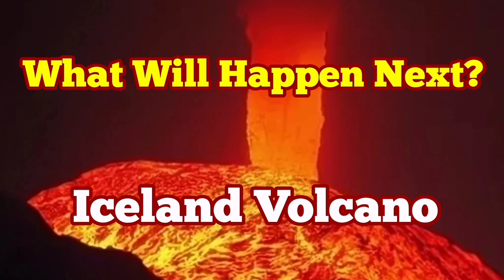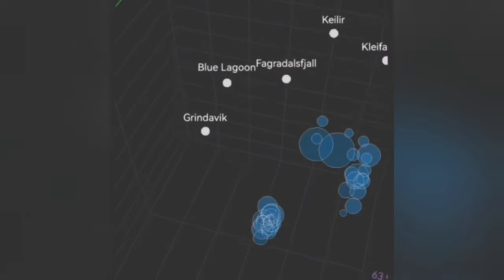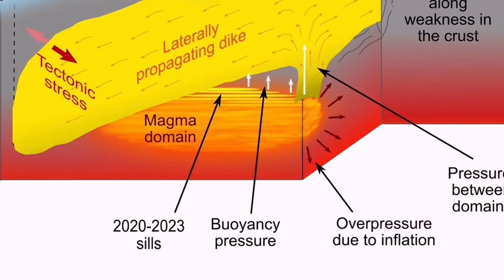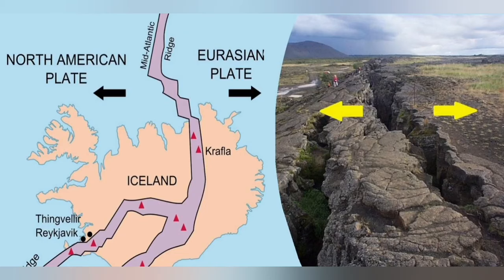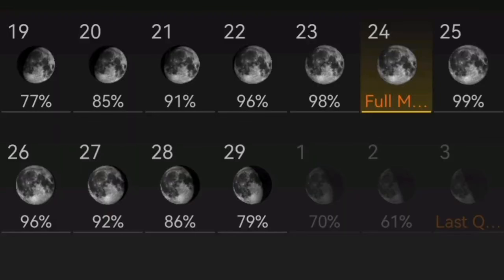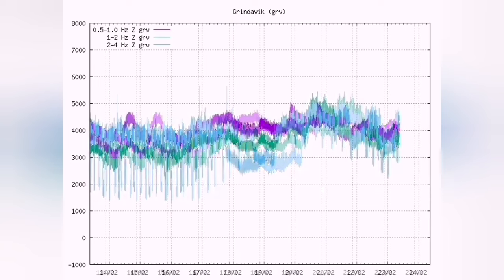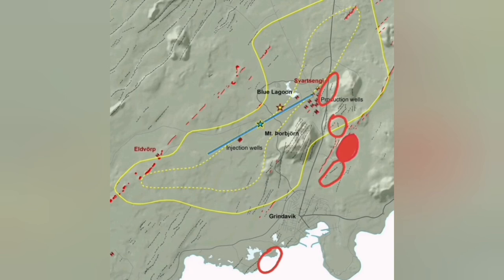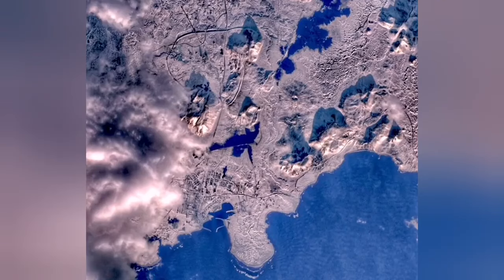What Will Happen Next In Iceland Svartsengi Krýsuvík Volcanic Systems + Mitigation Plans